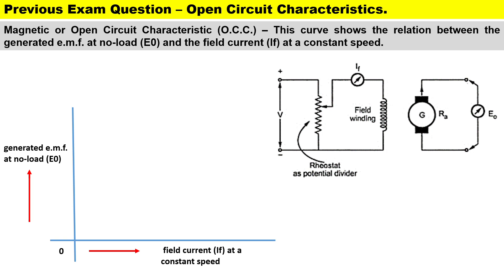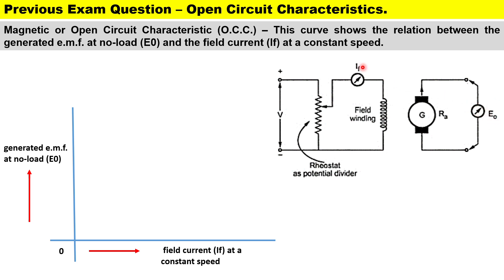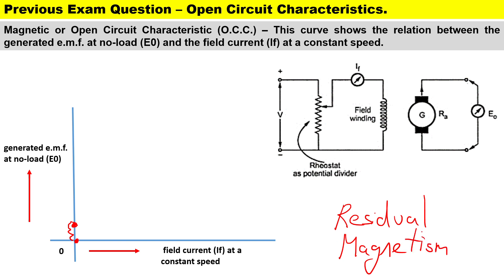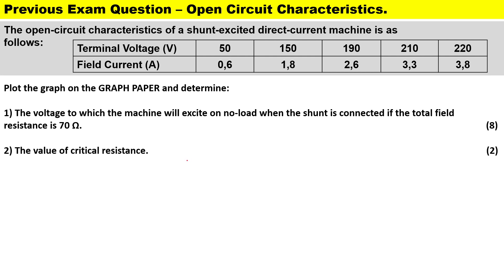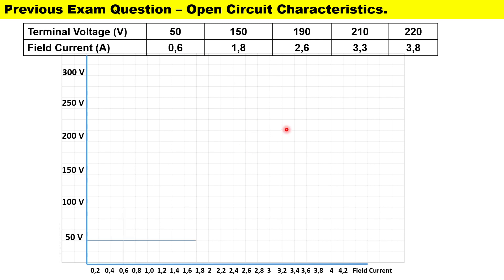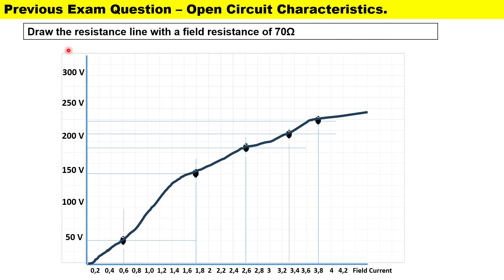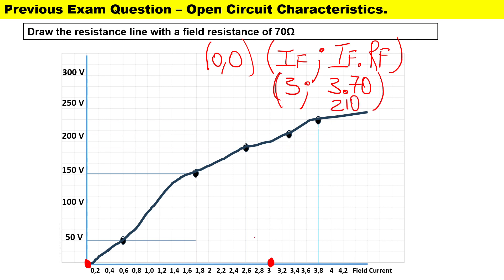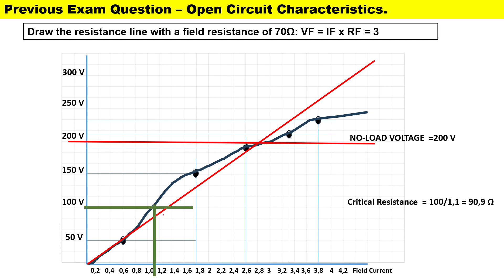Open Circuit Characteristic for a DC Machine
Plot the graph on the GRAPH PAPER and determine:

1) The voltage to which the machine will excite on no-load when the shunt is connected if the total field resistance is 70 Ω.

2) The value of critical resistance.